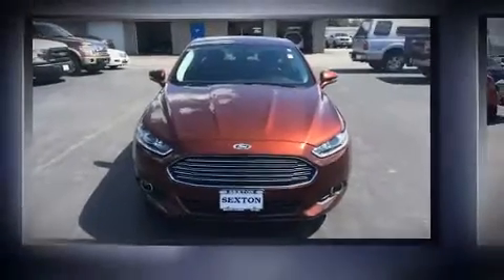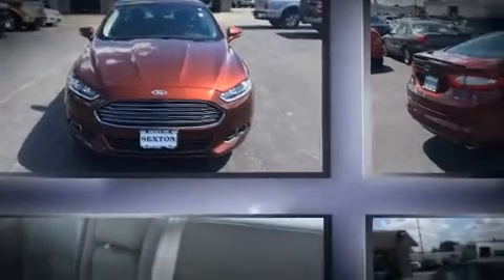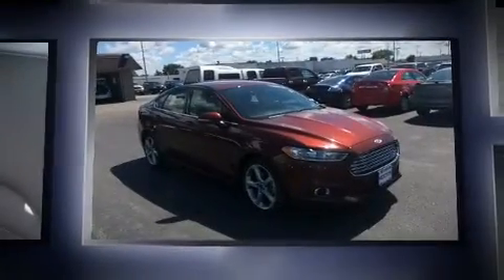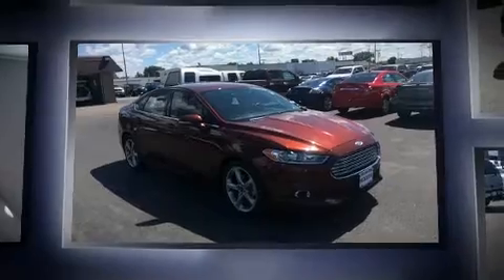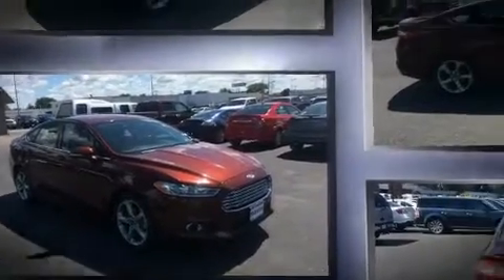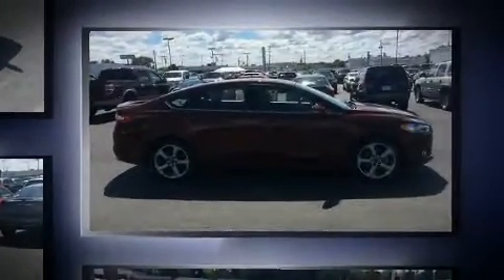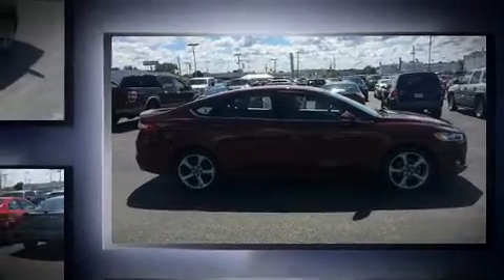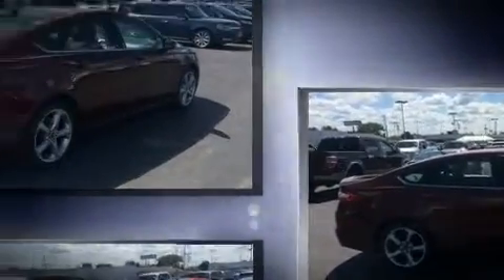2016 Ford Fusion in Moline, IL 61265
Sexton Ford
3802 16th Street

The 2016 Ford Fusion. Smooth gearshifts are achieved thanks to the 2.5 liter 4 cylinder engine, and for added security, dynamic Stability Control supplements the drivetrain. Ford prioritized practicality, efficiency, and style by including: adjustable headrests in all seating positions, a power seat, air conditioning, tilt steering wheel, heated door mirrors, cruise control, and more. Ford also prioritized safety and security by including: head curtain airbags, front SIDE impact airbags, traction control, brake assist, a security system, an emergency communication system, and 4 wheel disc brakes with ABS. This car was designed with safety in mind, allowing you to drive with even greater assurance. Our sales reps are extremely helpful & knowledgeable. They'll work with you to find the right vehicle at a price you can afford. Stop in and take a test drive!